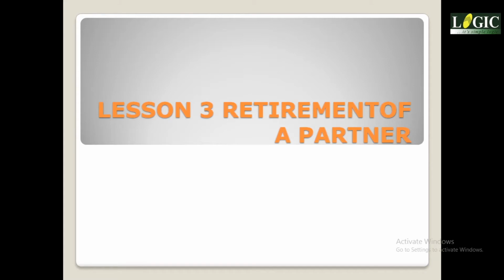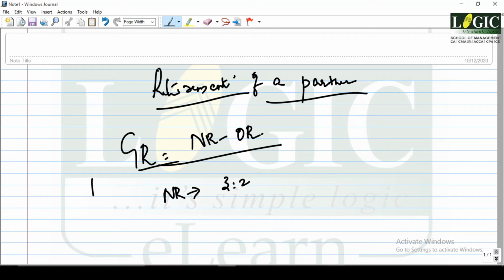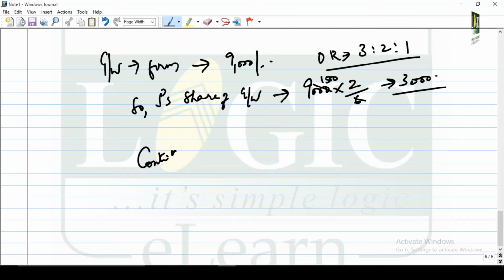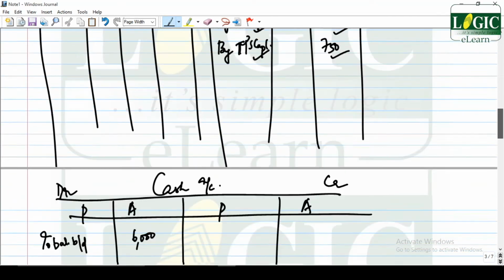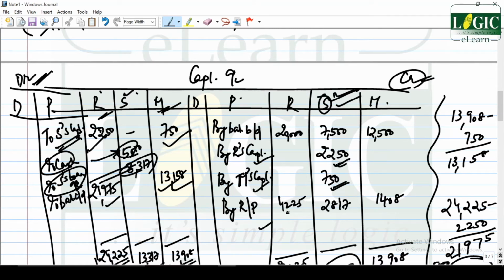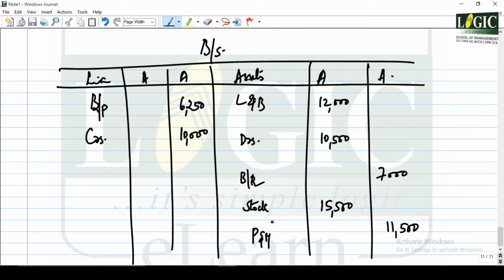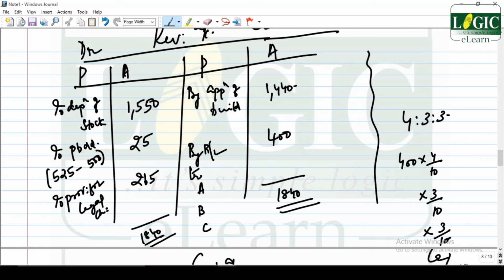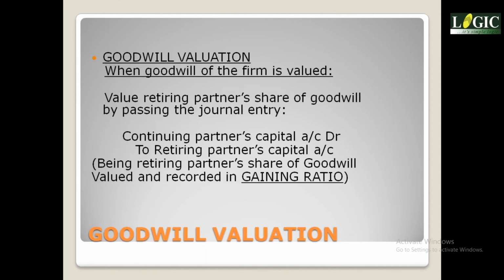PLUS TWO ACCOUNTANCY | L3 | RETIREMENT | Dr.JYOTHI KAMAL